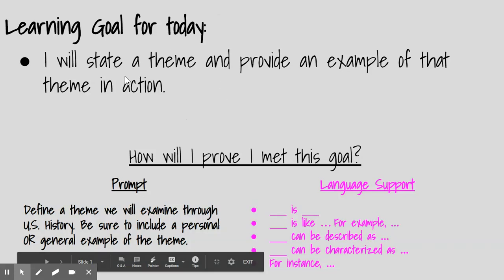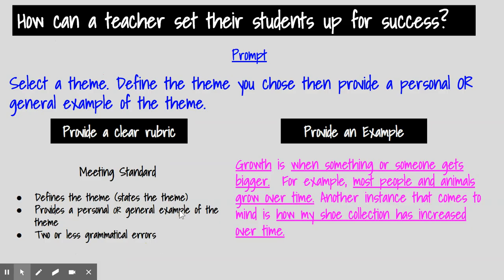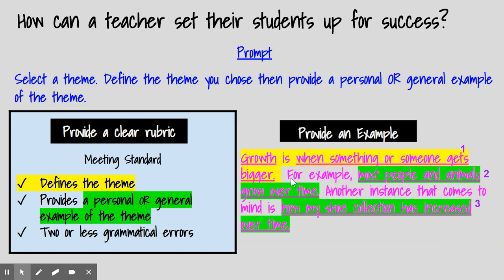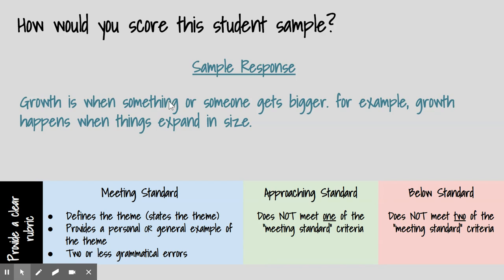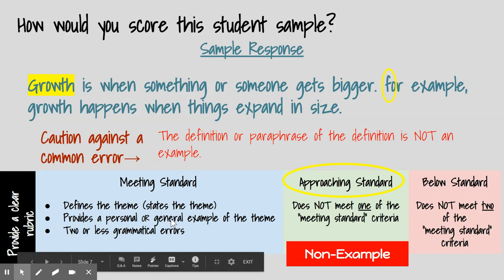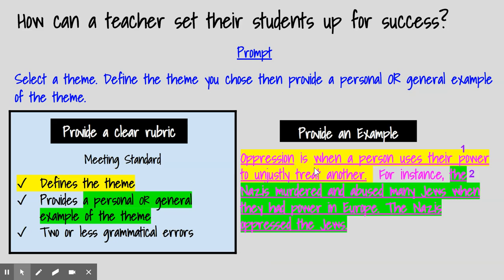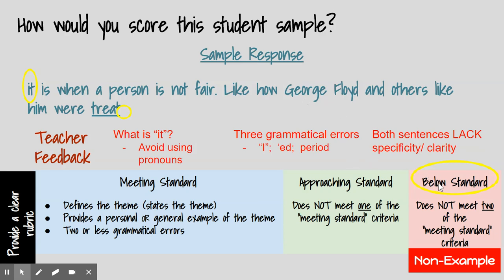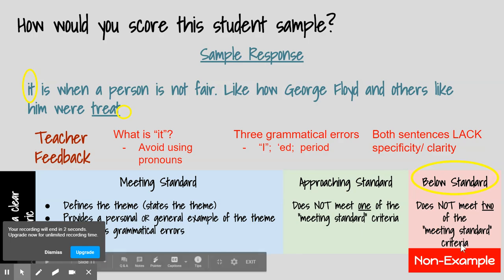SS8: Theme Lesson 2